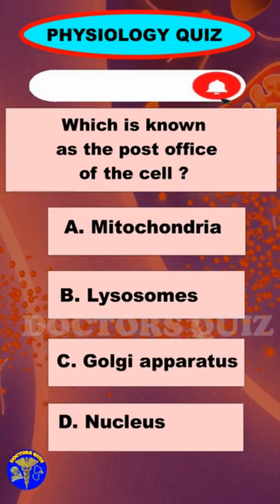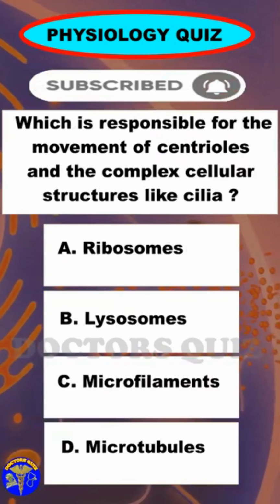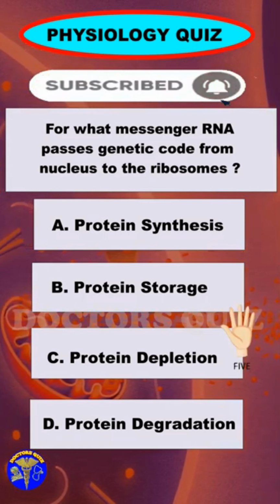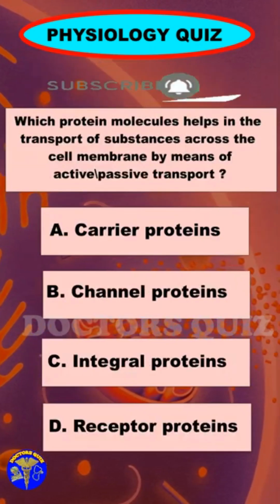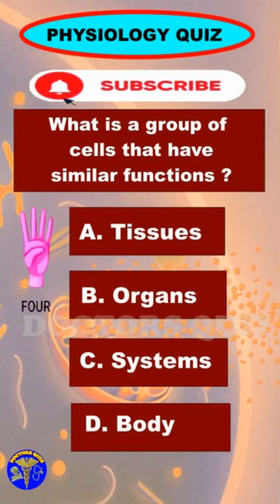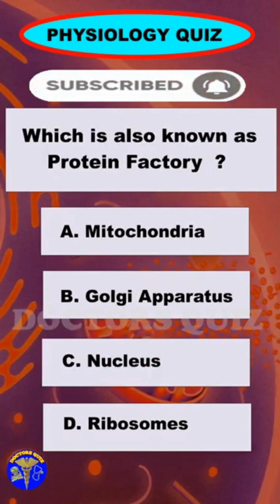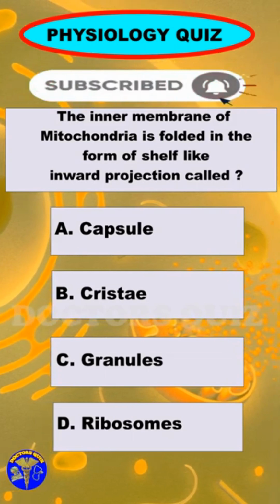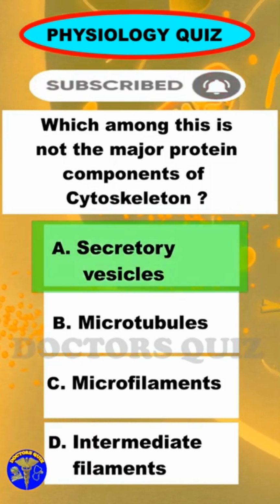PHYSIOLOGY MCQ QUIZ - PART 2 | Episode 2 of Doctors Quiz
This video will helps you to prepare for your medical related competitive exams.